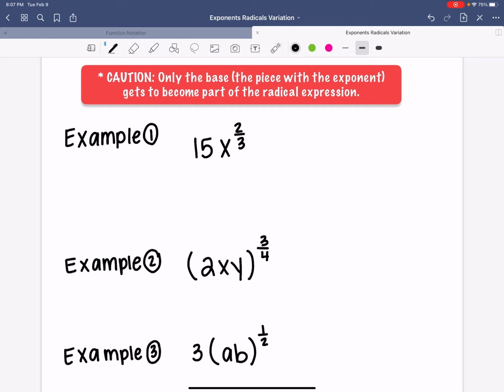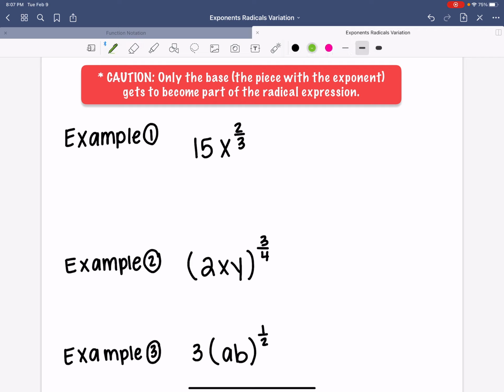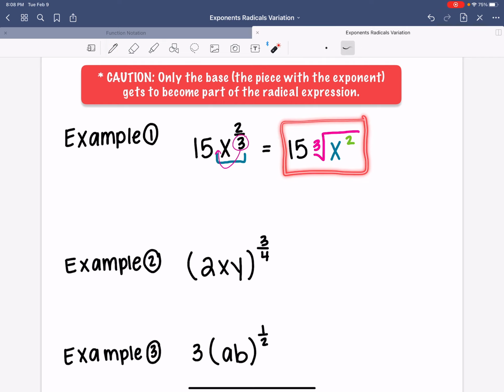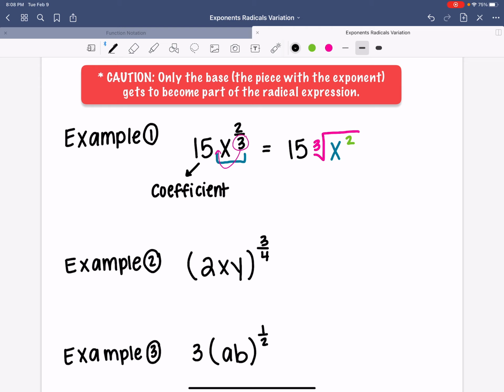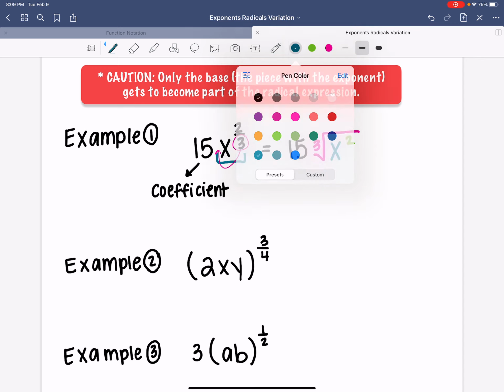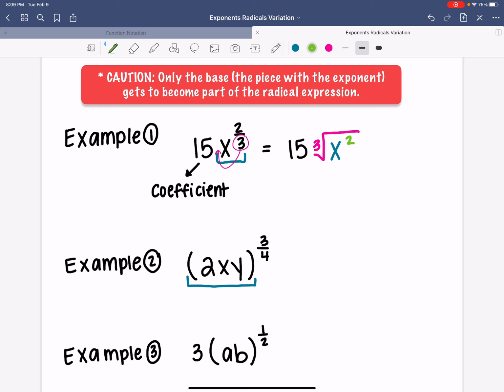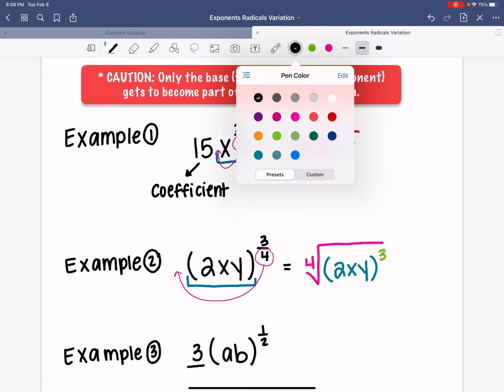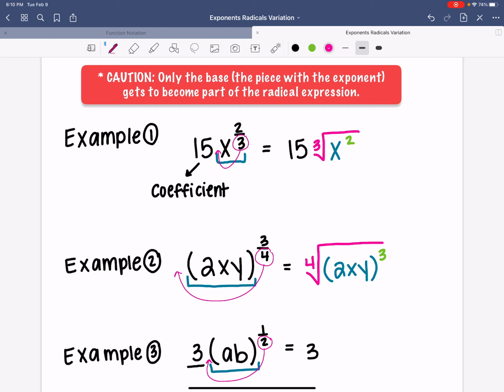Rational Exponents from Radical Expressions